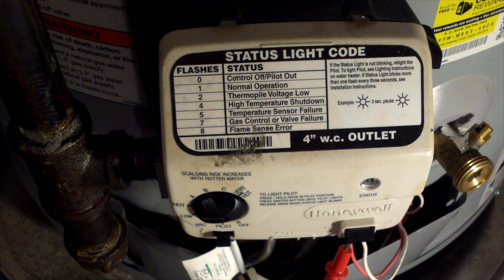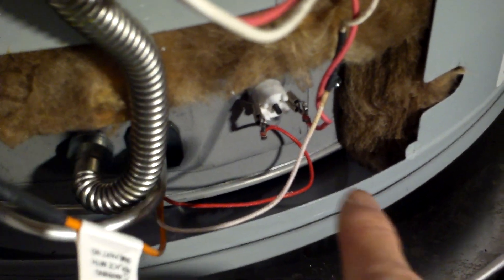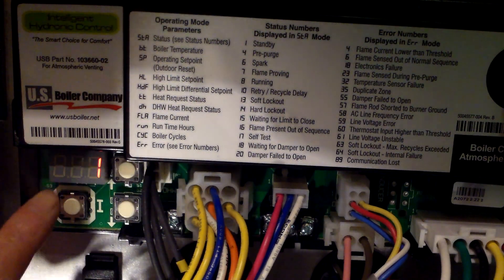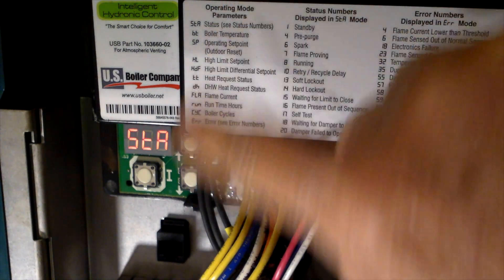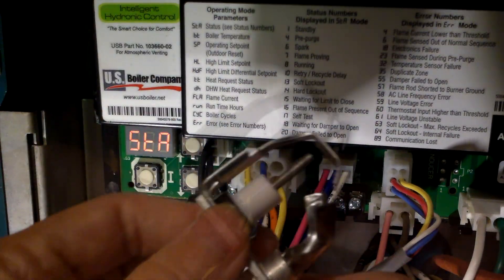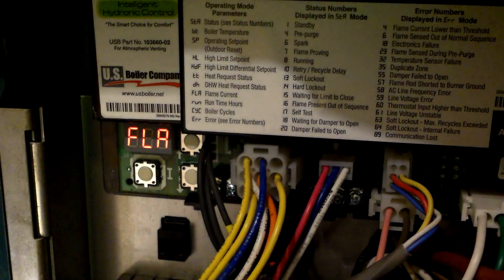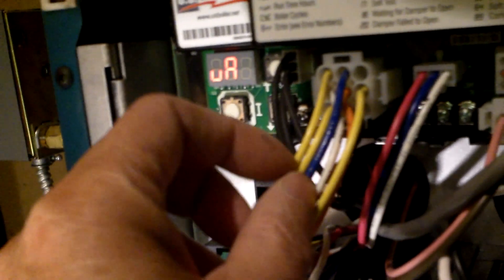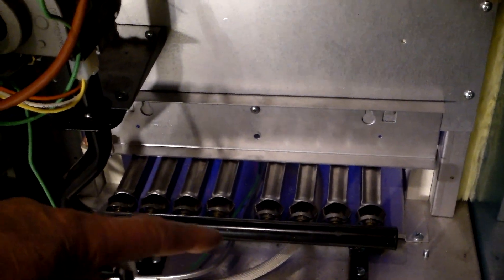Intelligent boiler and heating controls in my new heating installation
Do this at your own risk. Refer all servicing of your gas heating system to qualified technicians.
 The control board on my Burnham ES2 gas boiler has a LED indicator that shows the status of operation as well as error codes for malfunctions. The sequence of operation is as follow: 1, 18, 4, 6 and 8.  1 is standby, 18 is Drive damper open, 4 is Pre-purge, 6 is spark and 8 is running. When you boiler is not working, you can note the error message and let your boiler technician know and he can bring the right service parts. The initial problem I had during startup this year was a low flame current error (err code 4) which was corrected by the replacement of the flame sensor/ignitor under warranty. The intermittent pilot ignition/flame sensor system is typical of a modern installation. It will most likely be the reason for your boiler  not working.
 My water heater has a standing pilot and the gas valve  has a blinking LED indicator to show status of operation.  It will tell you if you have low thermopile voltage or other problems.  Have the information available as to the re-ignition of the pilot so you won't be left without hot water. Keep the boiler room as clean and dust free as possible to prevent shutdown due to fouling of the equipment.
 In troubleshooting water heater, check the thermal switch first to see if it has tripped. The thermal switch will open if there is too much heat build up. Correct the overheat causes or the thermal switch will open again.

Avoid setting water temperature to higher than necessary, especially on older units.  Low thermopile output voltage (less than 400 millivolt or 2 LED flashes) can  cause gas valve to malfunction or pilot to go out.  Hold the pilot valve open after lighting it until you see the blinking LED. It can take up to 1 minute. If pilot does not stay lit, try cleaning deposits off the thermopile and see if that corrects your problem.  If the thermopile voltage is still low after cleaning, you might have to replace it.  Also ensure the malfunction is not caused by the pilot flame not enveloping the thermopile.
  I asked the plumber to install an automatic  water heater shutoff when the heater develops a leak. The FloodStop water shutoff uses a moisture sensor to detect water and shuts off the water supply in case of a heater leak or rupture. The valve is AC powered with battery back up and will do a monthly check to move the valve to prevent scale build up.
 The intelligent controls and the self diagnostics will help you to troubleshoot and pinpoint heating equipment issues. They won't make the equipment better, but they'll tell you why they are not working. The boiler control board wiring diagram is on page 34 of the ES2 Instructions manual.

Here's a very useful link in troubleshooting your water heater problems:
Pilot light doesn't blink:

The AO Smith University website has some good troubleshooting links for both mechanical and electronic gas valves and other water heater components.  You will learn much from it.  Here's the link: